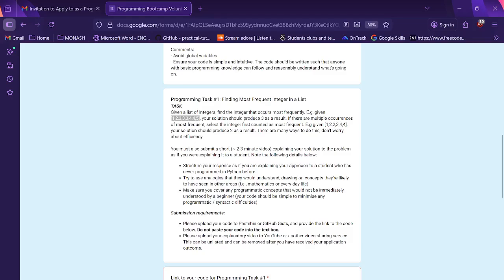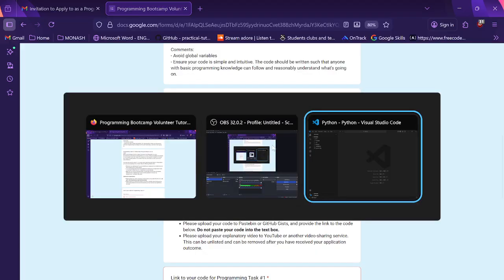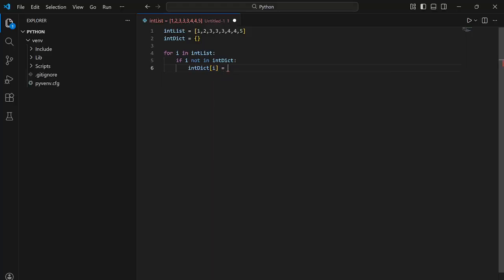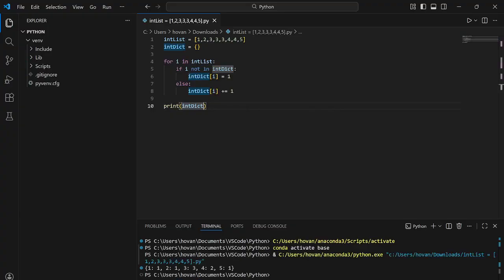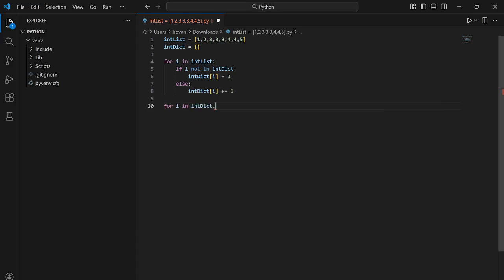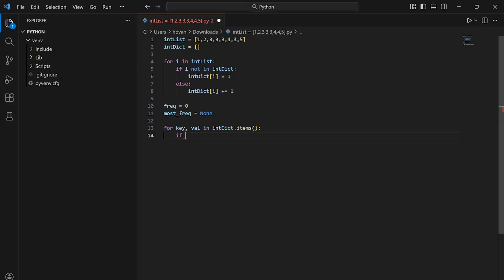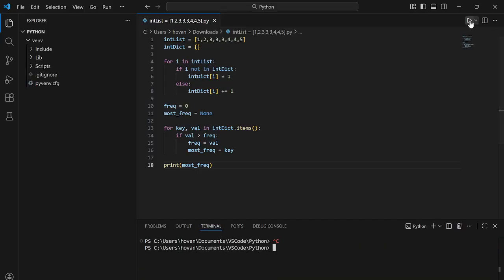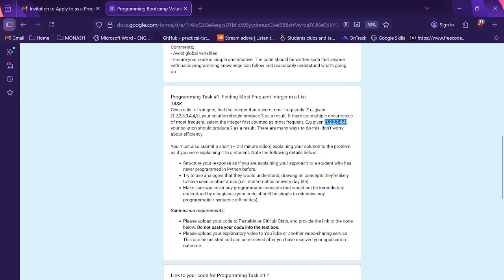Programming Tutor Application Task 1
This is my approach to task #1